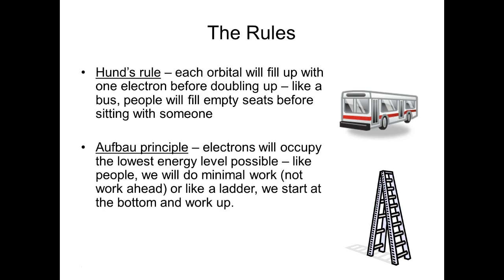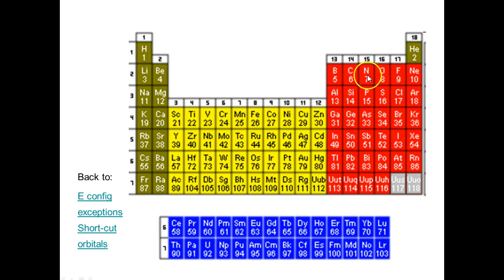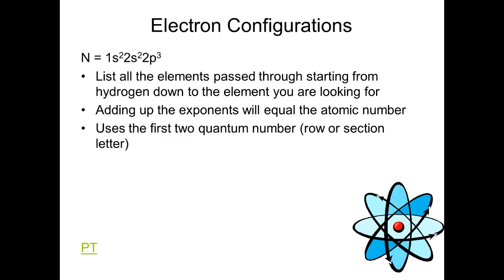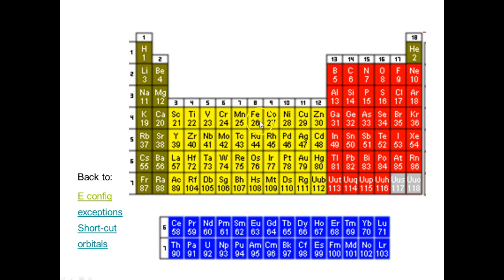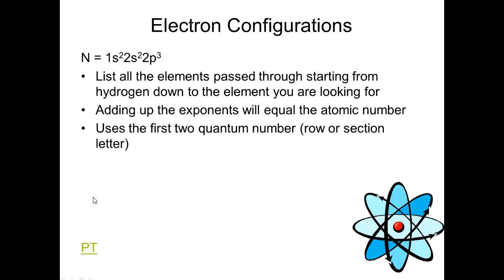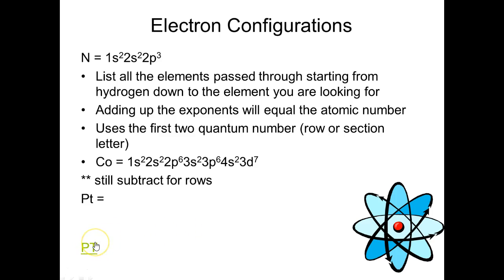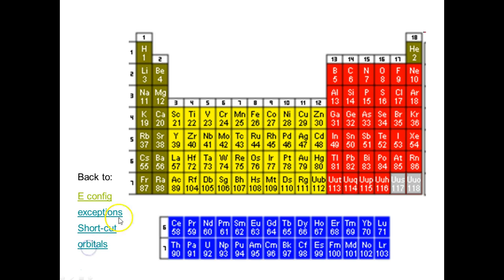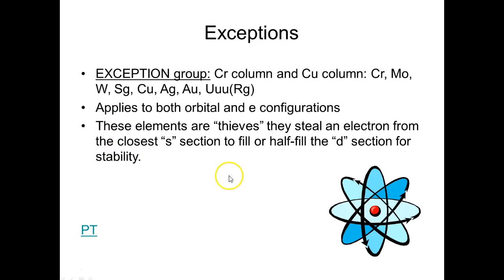Electrons Configurations (pt 1 of 3)